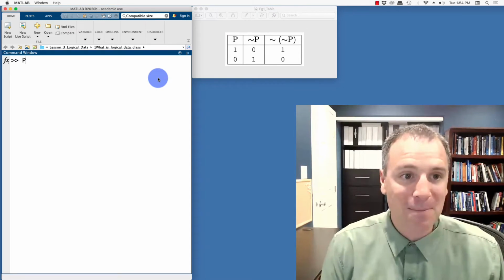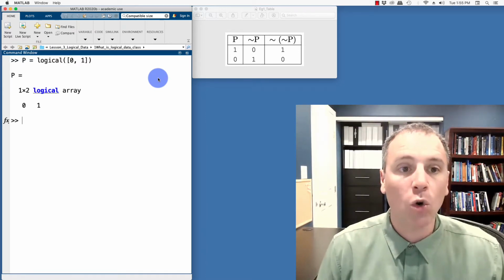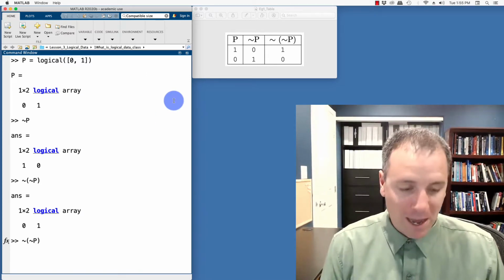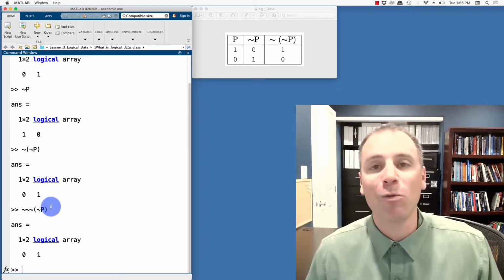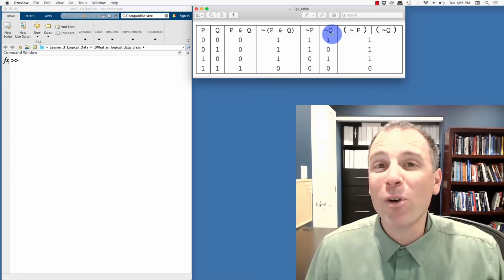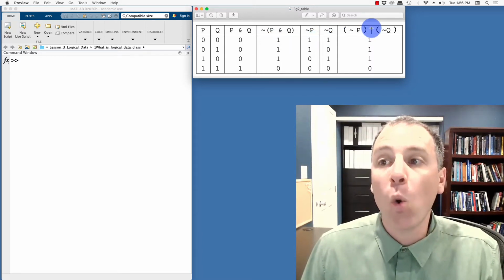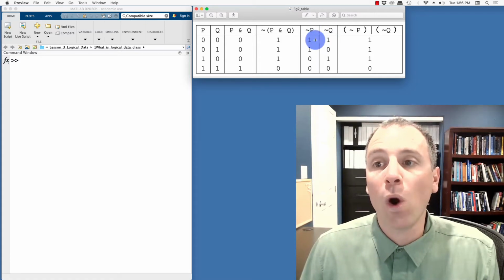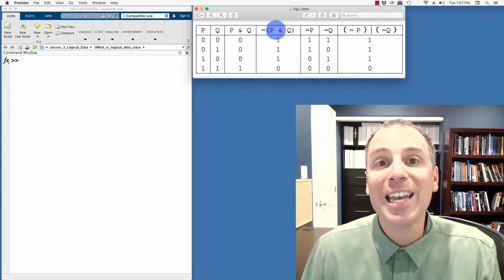What are equivalent propositions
We explore the meaning of equivalent propositions:

00:00 -Introduction
00:04 -Definition of equivalent propositions
00:09 -Example 1: Double NOT operators cancel out
01:16 -Example 2: Two ways to realize NAND operations
03:27 -Equivalent propositions are related to computer architecture
04:41 -Equivalent propositions can be useful to simplify if statements
05:08 -Review of the four purposes for logical data
06:04 -Conclusion